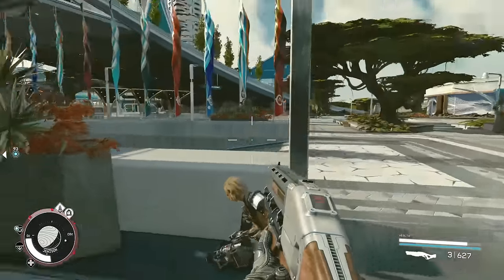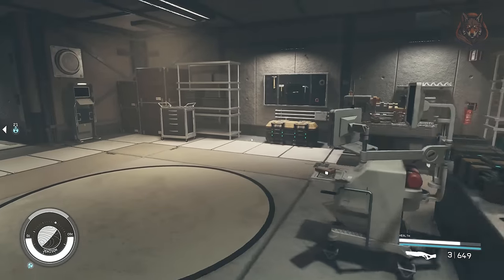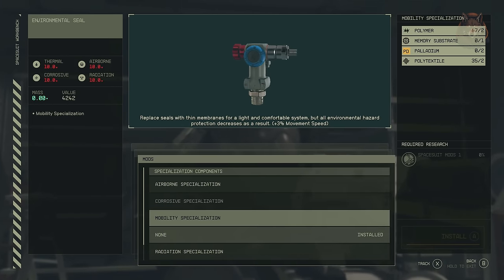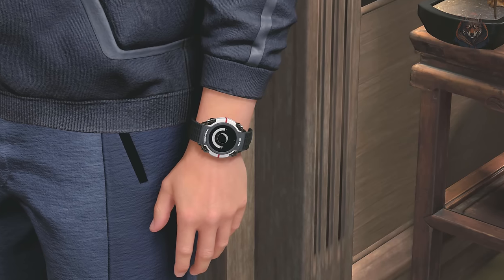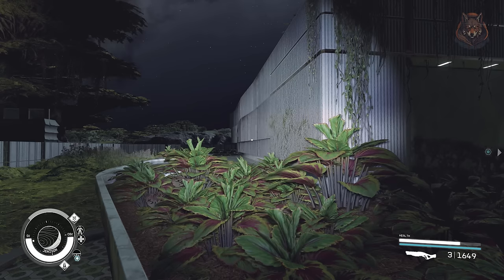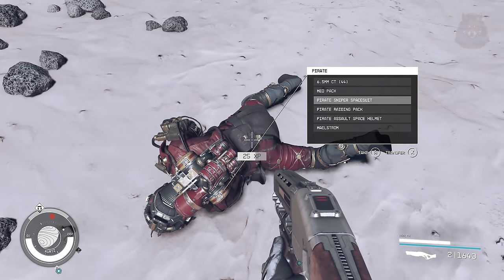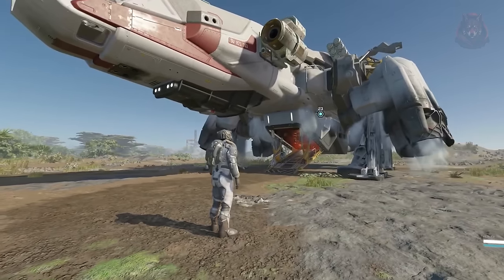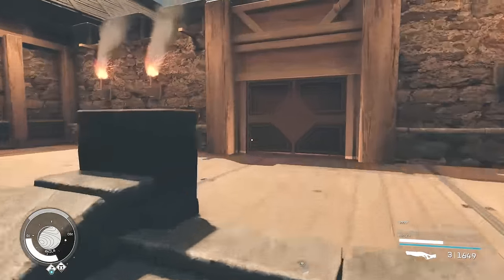Starfield BEST Xbox Mods | 10 More Essential Console Mods Part 1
What are the best mods or creations for starfield on xbox and PC right now.  Lets take a look at some of the best free mods you can use to improve your gameplay.

*Timestamps*
0:00 - Intro
0:30 - No Angry Companions
0:52 - Improved Follower Behaviour
1:41 - Starborn Gravis Suit
2:04 - Unlimited Resources, Ammo, Healing, Digipicks and Credits
2:48 - Environmental Seal
3:50 - Better Boxing
4:13 - Visible Chronomark Watch
4:55 - Smarter Spacesuits
5:43 - Vanilla Flashlight Improved
5:57 - Blackout Drumbeat Skin
6:14 - Observatory
6:38 - Baka NPCs Drop Armor#
7:30 Simple Dynamic Boostpacks
8:23 - TGs Luxury Homes Volume I